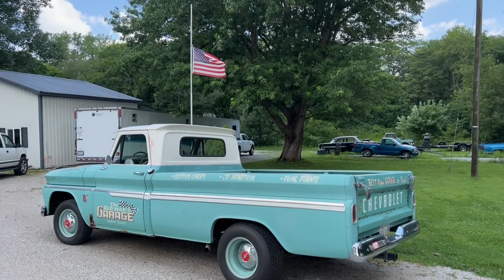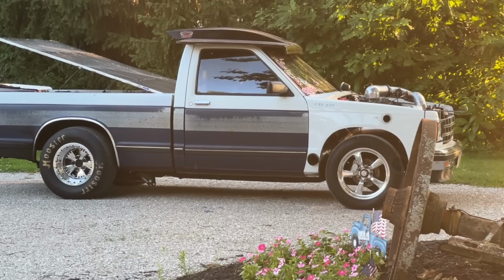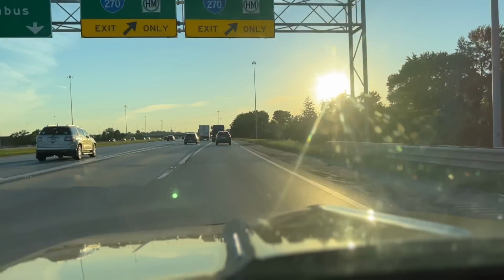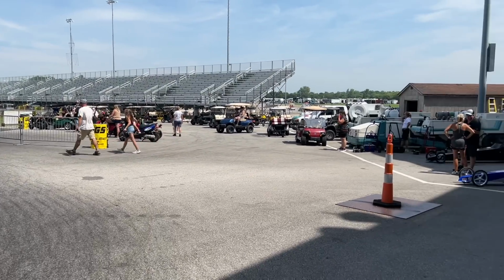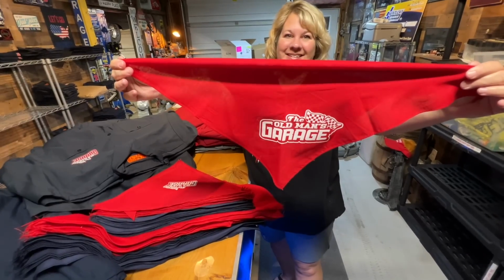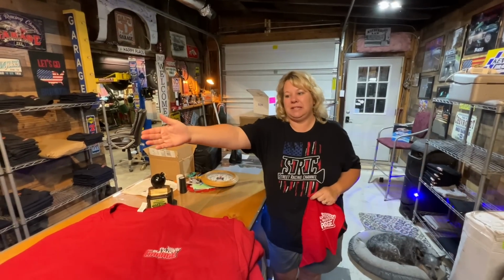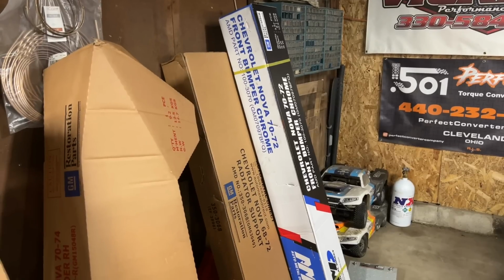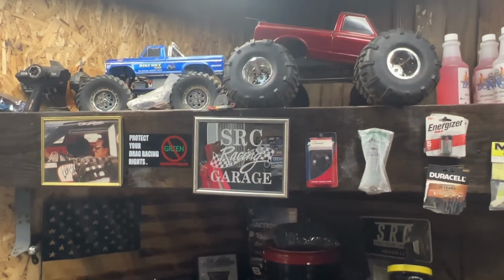I take the MALIBU to a BLOCK PARTY at JaxWax! Plus! Gathering PARTS for Billy’s Nova REBUILD!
We took the weekend off from what we normally do, and got into some other street stuff.  What basically turned out to be a MASSIVE BLOCK PARTY at Ajax Wax in Columbus Ohio!